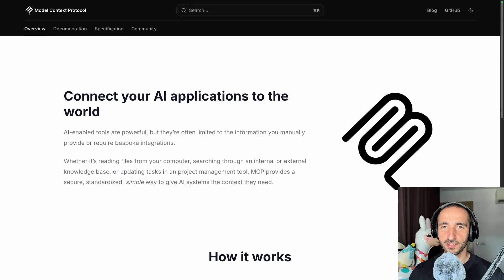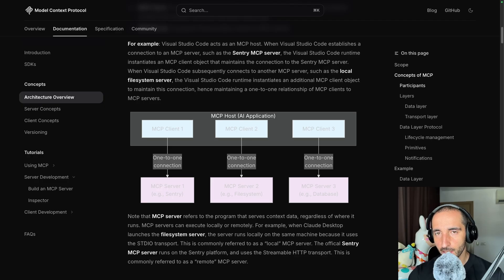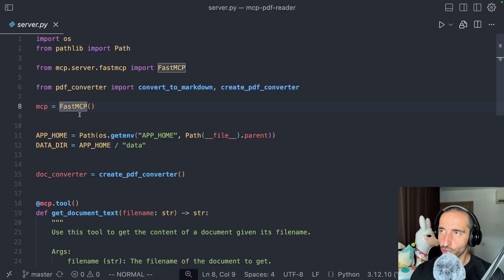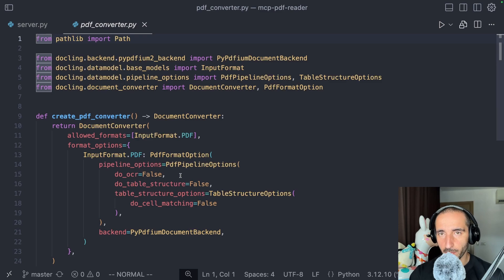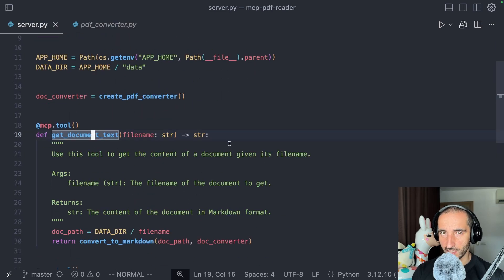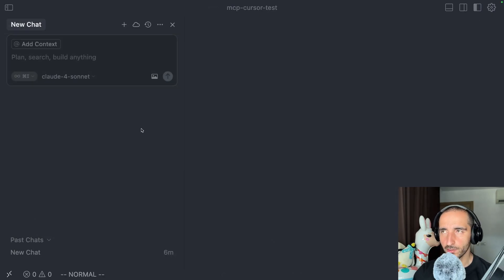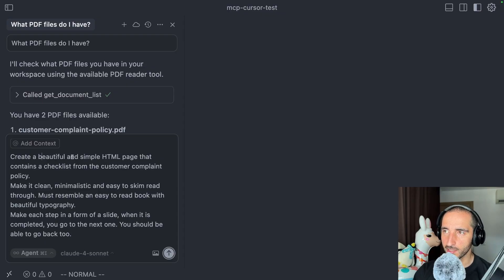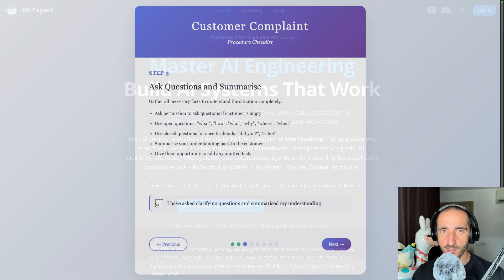Build Local MCP Server for Cursor/VSCode/Claude Code | Convert PDF to Markdown with Docling and MCP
Learn how to build your own Model Context Protocol (MCP) server that converts local PDF files to Markdown using Docling and Python. We'll integrate it with Cursor and let the Composer agent read local PDF files and use the content to build a simple HTML webpage.

00:00 - What is MCP server?
01:30 - Project setup
02:34 - Local MCP server for reading PDF files with Docling
04:58 - Use MCP inspector to test our tools
05:52 - Integrate with Cursor and test
09:24 - Conclusion